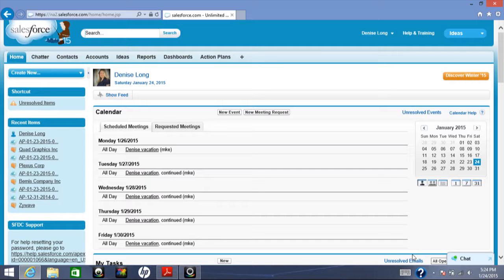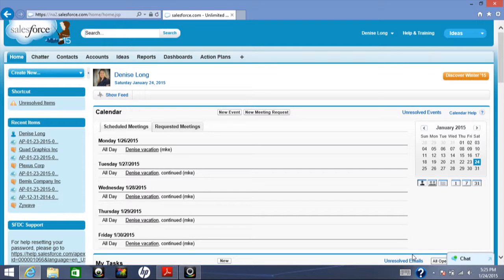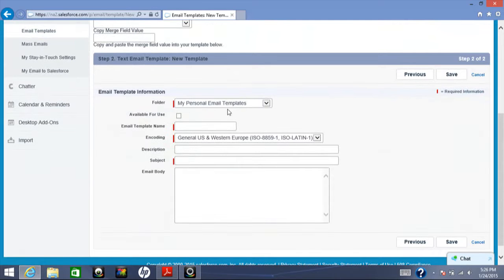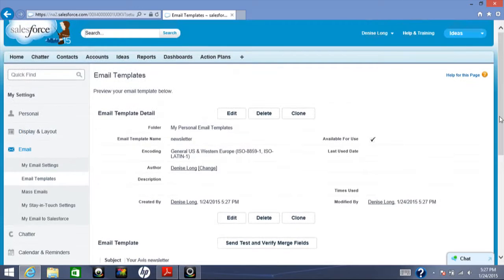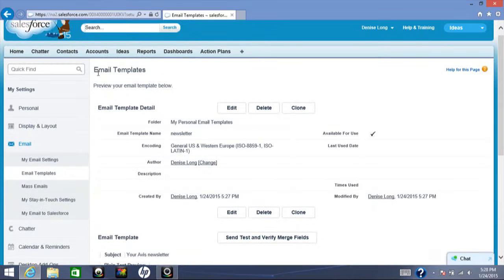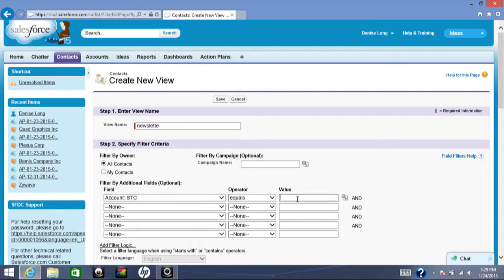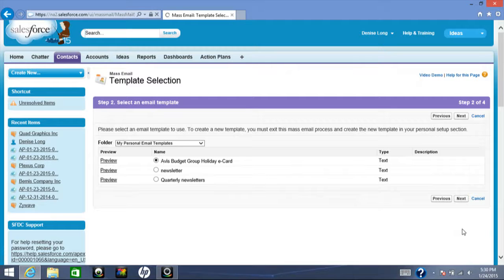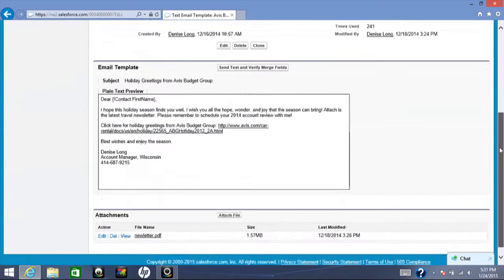mass email in salesforce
How to send a mass email in salesforce